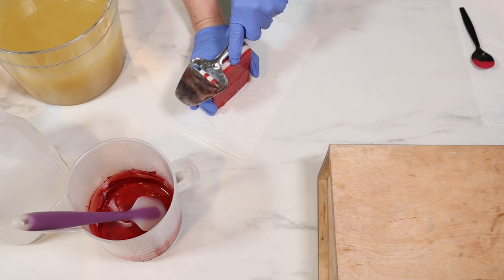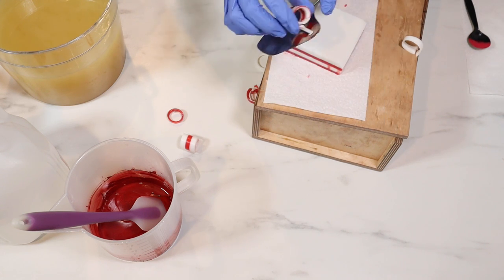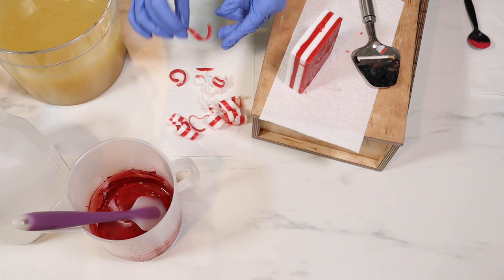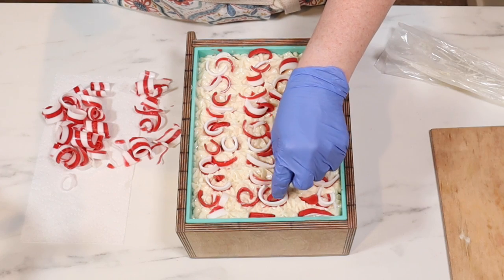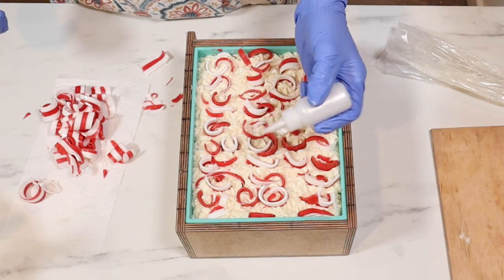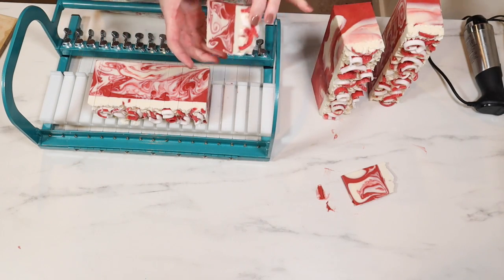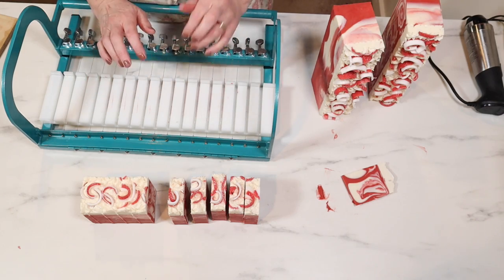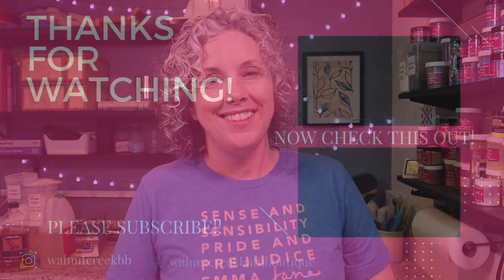How I Used Melt & Pour Soap Embeds to Make Icy Peppermint Explosion Soap!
Here is Stacy's channel if you want to check it out!